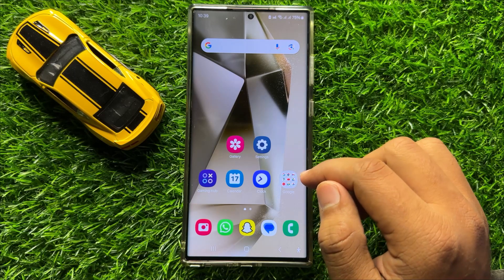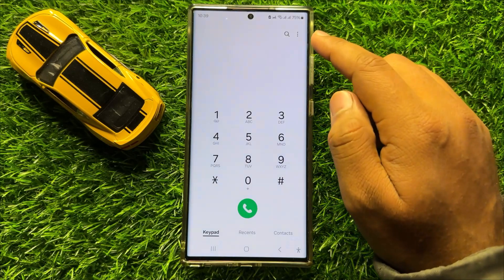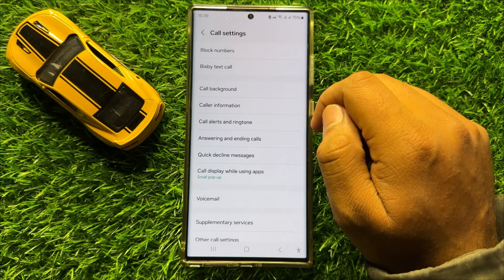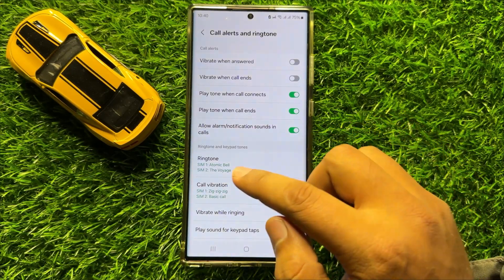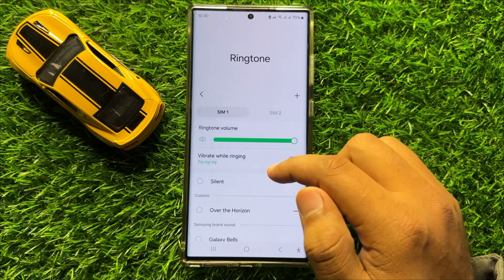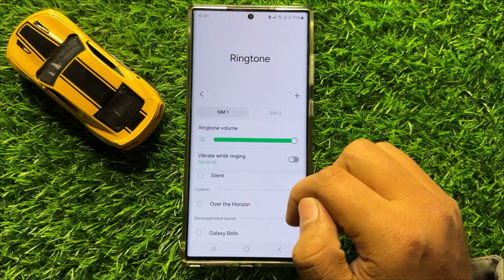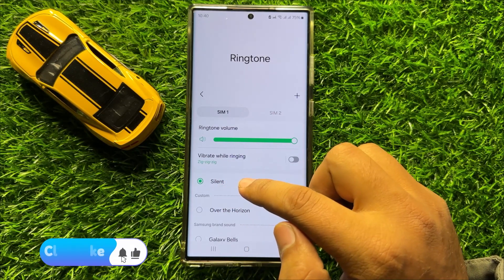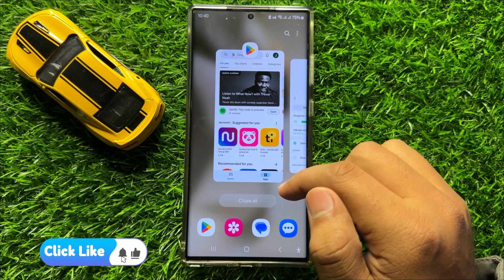How to Set Incoming Call Ringtone to Silent Samsung Galaxy S24 Ultra